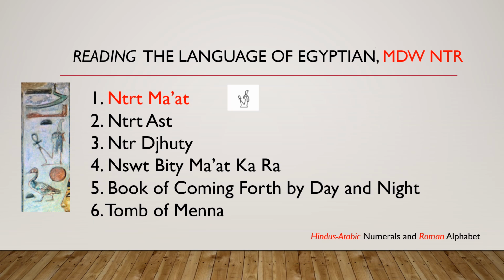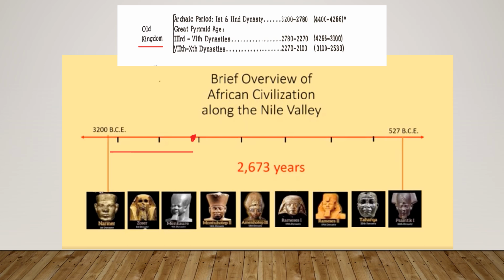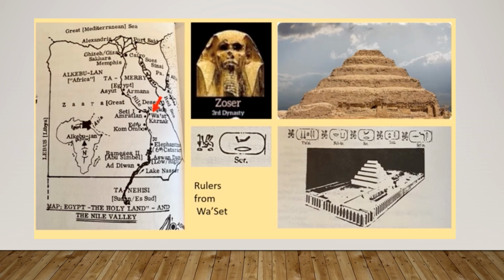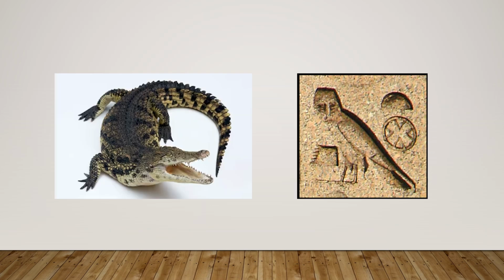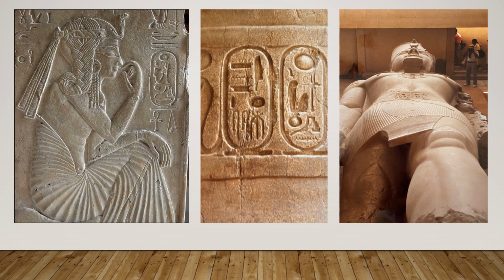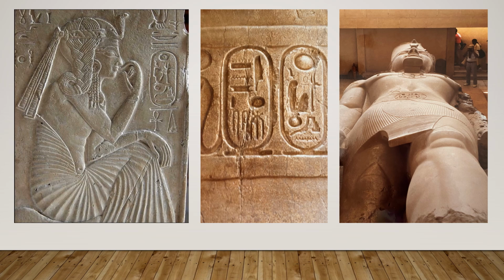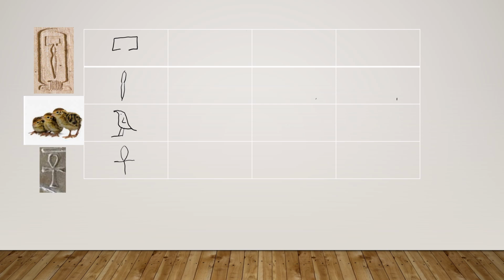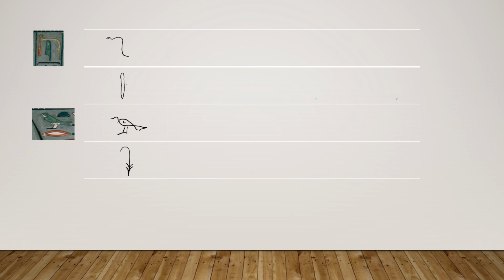Mdw Ntr Continuing Education Course 07152025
Welcome to the second CE - 5652 Introduction to Egyptian Hieroglyphs class.  The class is in person at a community College.  I'm planning to create a series of zoom lessons in the near future using this same material.  Let me know if you are interested.  Meanwhile, here's the general plan for the next in person class. Please let me know what you think.